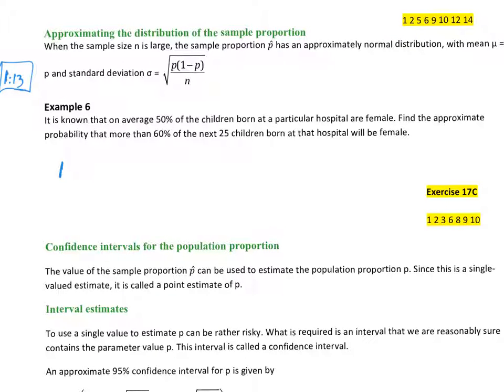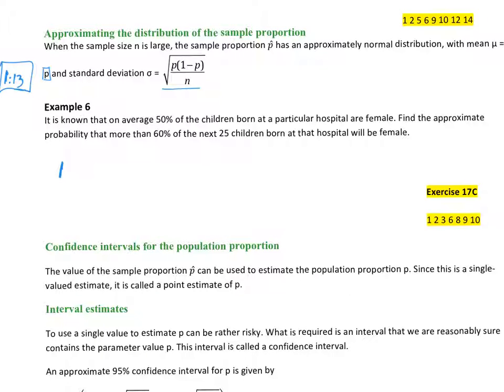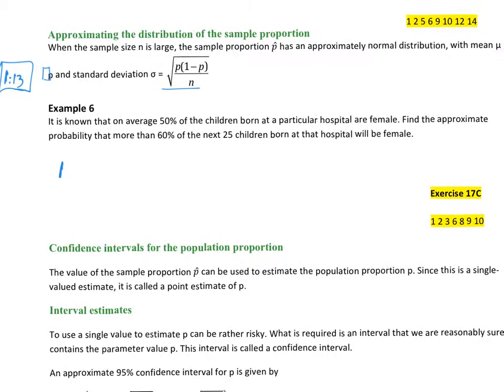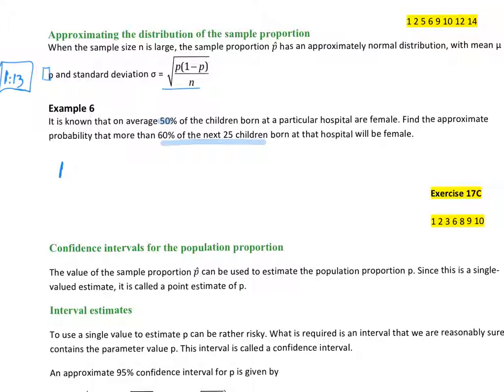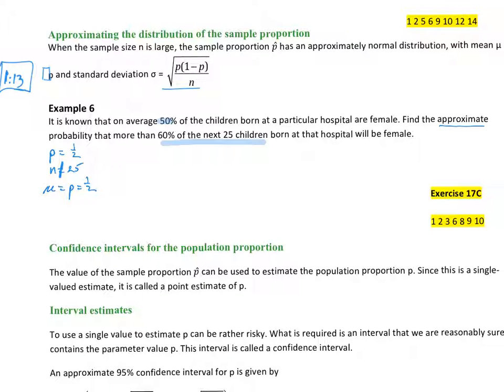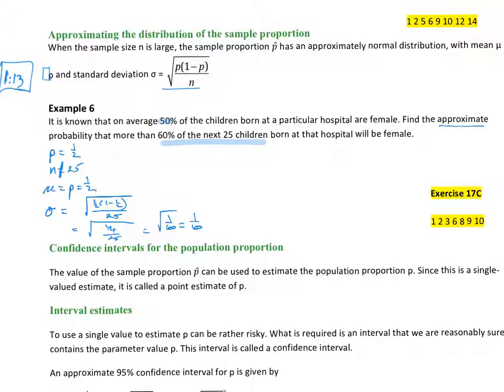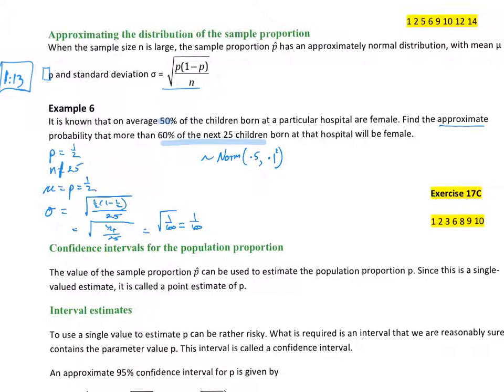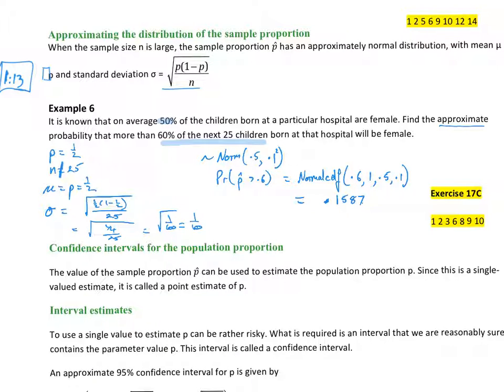Unit 4 17C